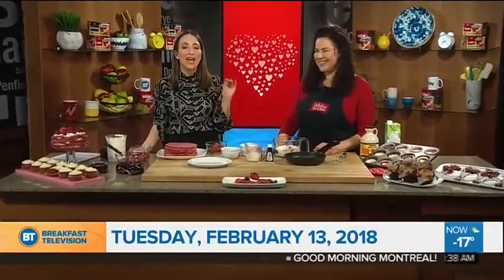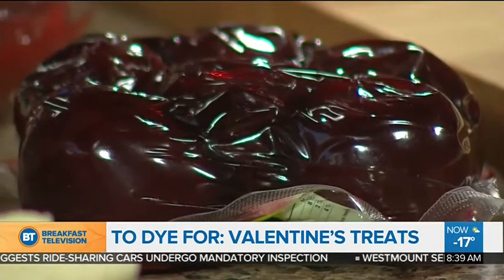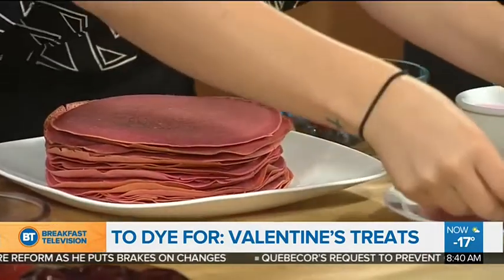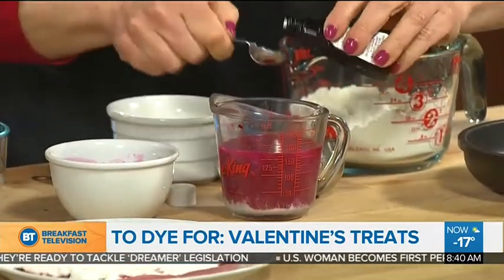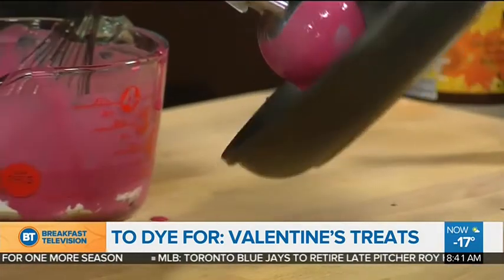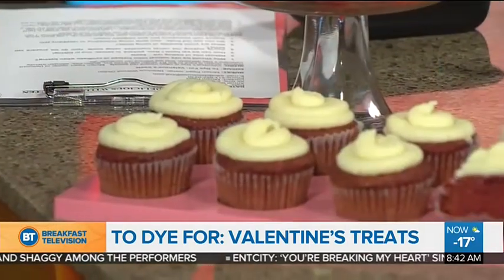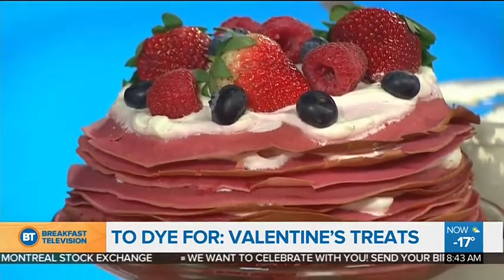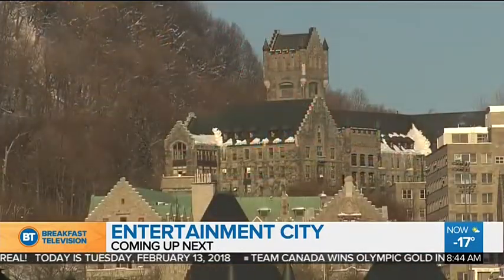To Dye For - Valentine’s treats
Three fun, gluten-free, and allergen-friendly desserts without the usual red dye paste found in decorative Valentine cakes.